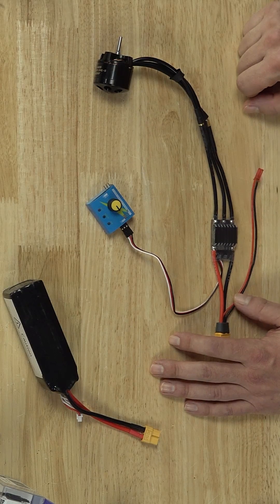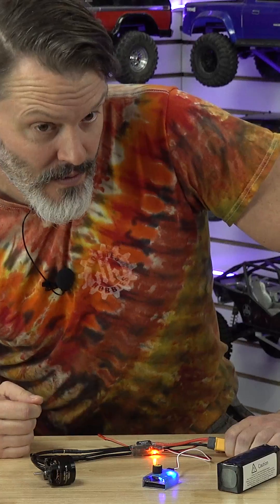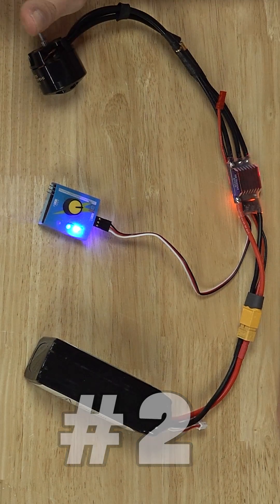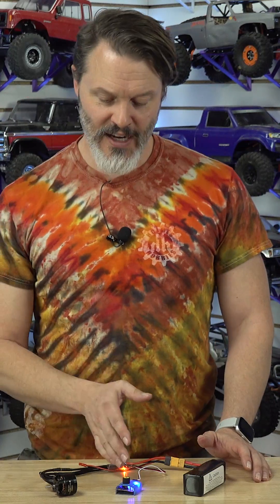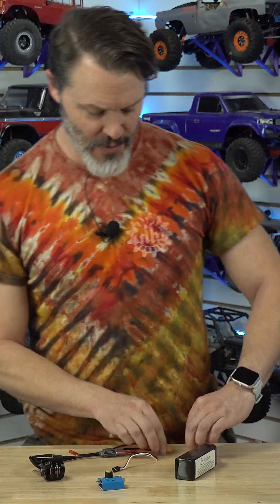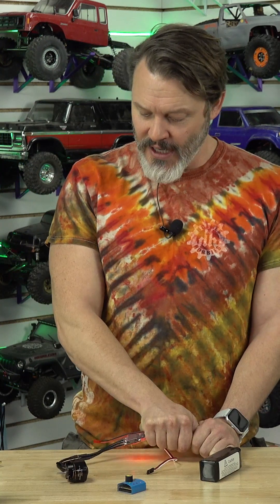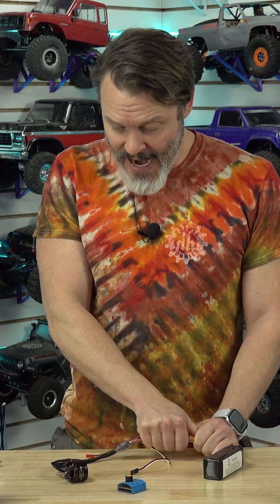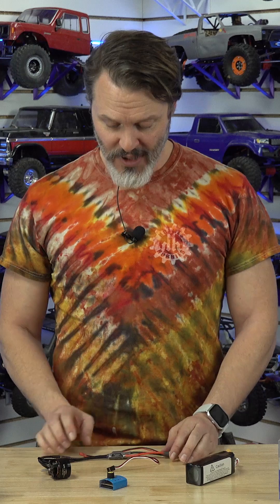🎶 Decoding the AM32 ESC Sounds: What Do They Mean? 🔧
In this short video, we break down four distinct sounds from the Holmes Hobbies AM32 ESC.

🎵 What’s your ESC trying to tell you? Discover the meaning behind the tones and keep your rig running smoothly!